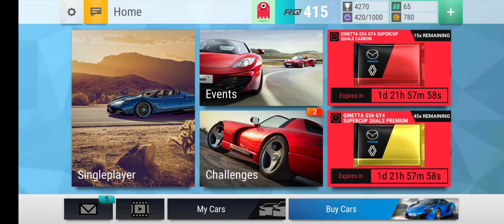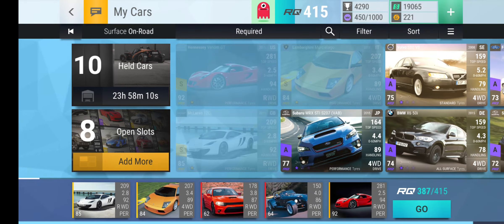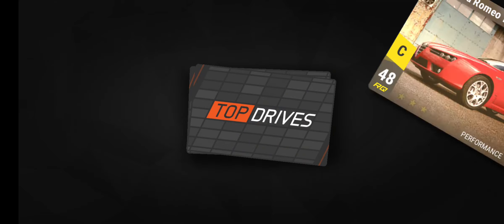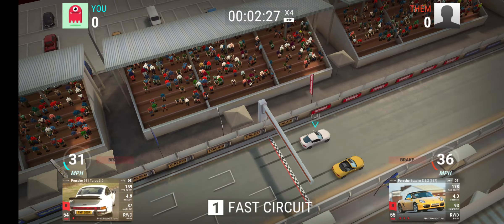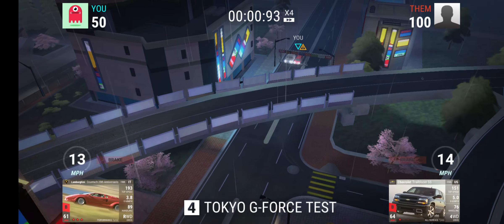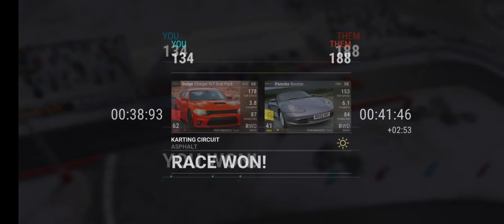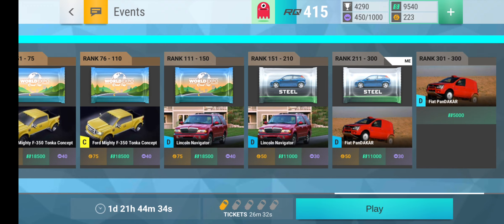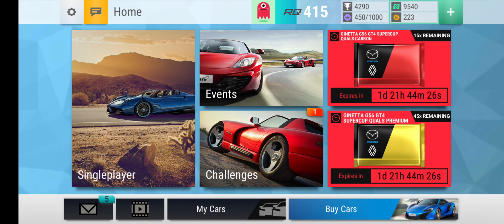Top Drives Part 61: The Ginetta G56 GT4 Supercup Quals!